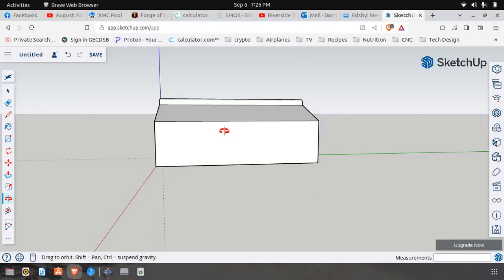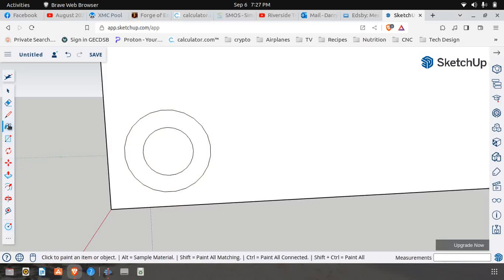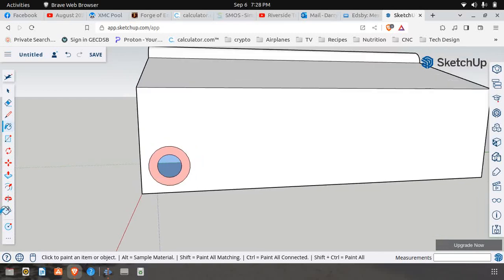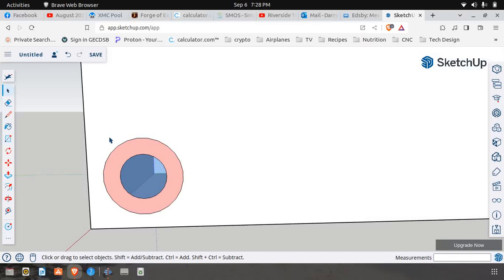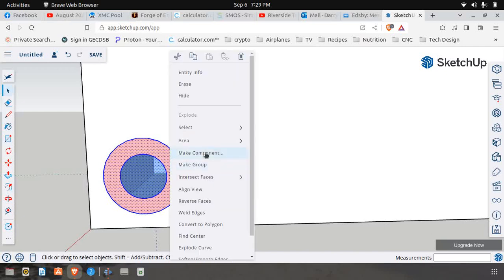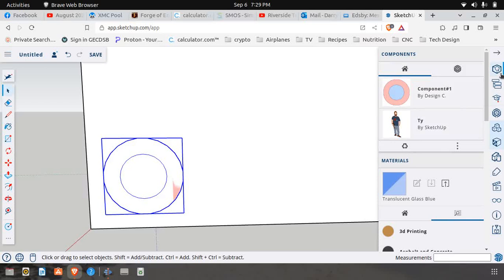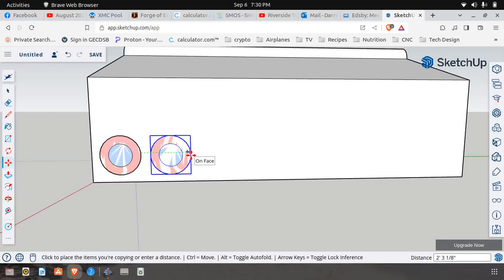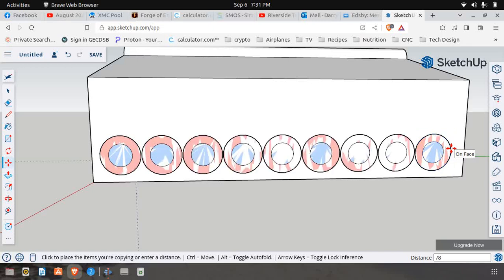Assignment 2 How to copy the circle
This video will show how to create a component and array the component (copy).